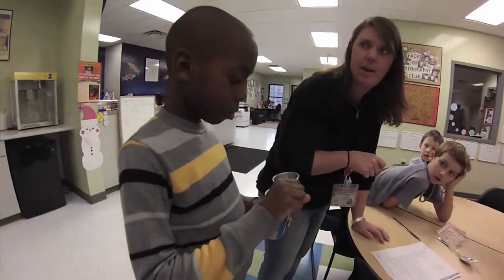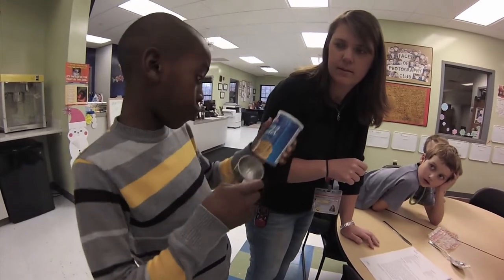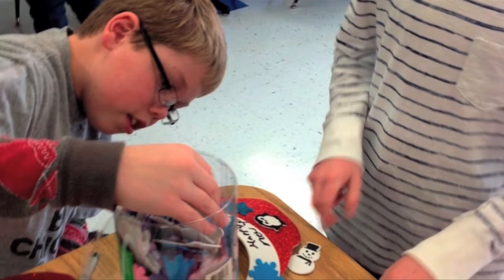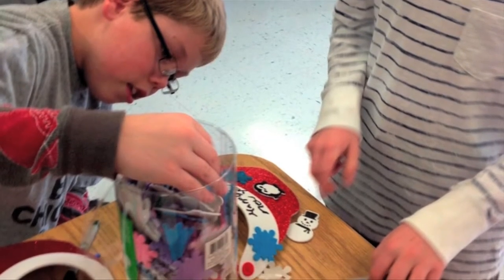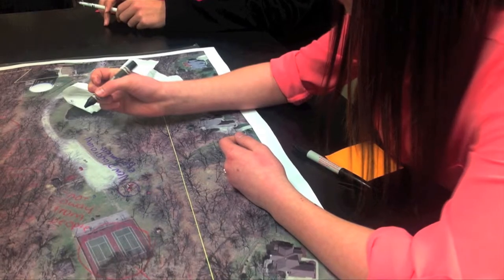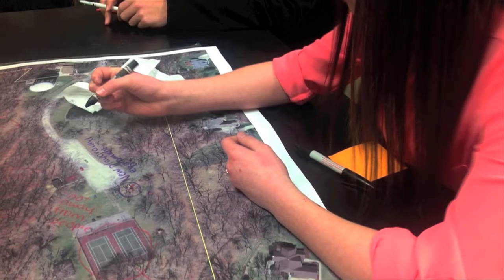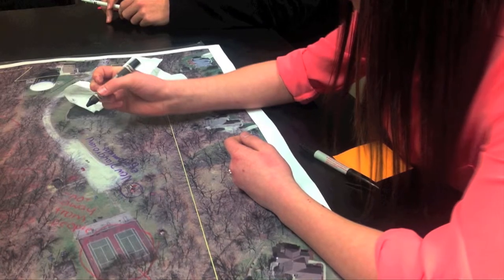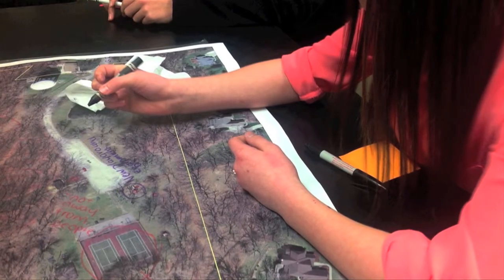Illinois 4-H Enhancing Youth Generosity in SPIN Clubs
4-H SPIN Volunteer Training -- SPIN volunteers can help members share their skills, ideas, talents, and time with others through community service, important foundations for positive youth development (PYD)